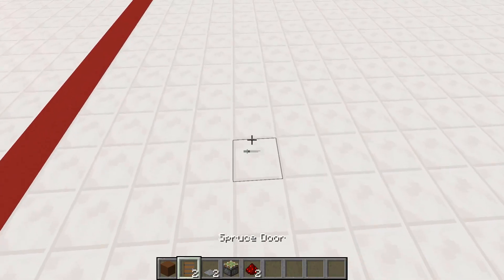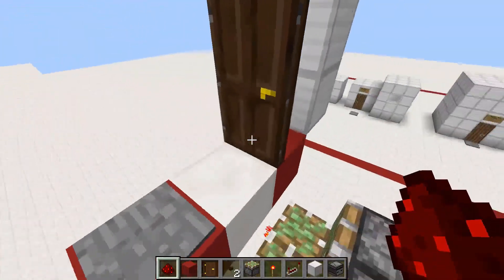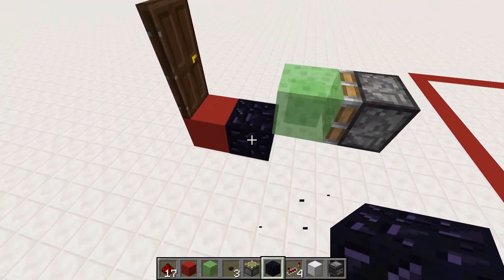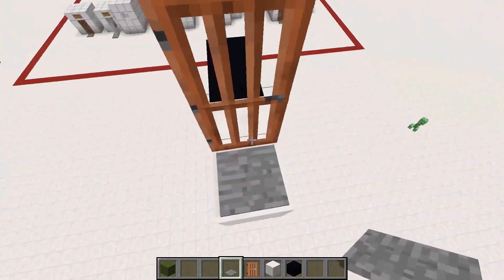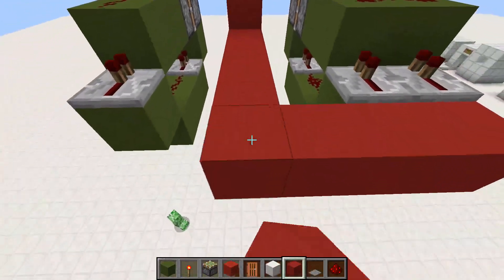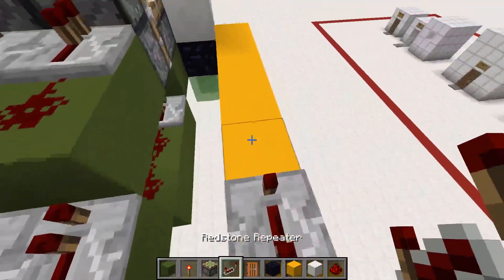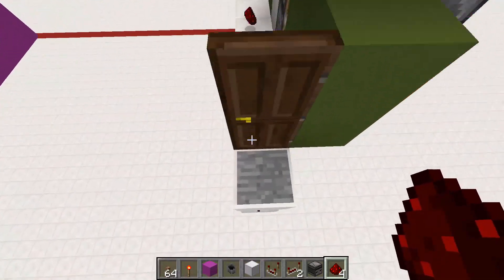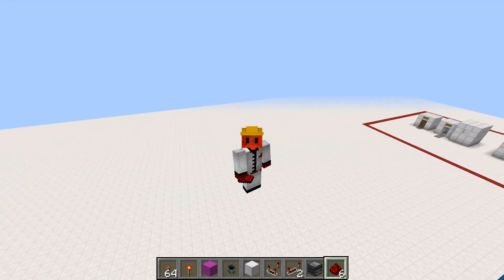Minecraft: 5 AWESOME Door Pranks | TUTORIAL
Today I give you a tutorial for all the door pranks! These are some Minecraft pranks for your friends. You Friends will not like you after these, but hey you will have fun! These Minecraft door pranks can be friendly or can be …..

Hello friends and fellow Minecrafters, it’s me Vardhan here!

I am a passionate Minecrafter and over the years I have learned many things and mechanics, I would like to share some with you! I try to make my designs easy, cheap, efficient, and survival friendly. I usually make Redstone tutorials, showcase, explanation or proof of concept. Please consider subscribing if you like the content, leave a comment and if you feel like it please like the video it really helps keep me motivated to make more vids, The next video is coming soon!

Minecraft is a 2011 sandbox video game created by Swedish game developer Markus Persson and later developed by Mojang. The game allows players to build with a variety of different blocks in a 3D procedurally generated world, requiring creativity from players. Other activities in the game include exploration, resource gathering, crafting, and combat.
Multiple gameplay modes are available, including survival mode in which the player must acquire resources to build the world and maintain health, creative mode where players have unlimited resources to build with and the ability to fly, adventure mode where players can play custom maps created by other players with certain restrictions, spectator mode where players can freely move throughout a world without being allowed to destroy or build anything and be affected by gravity and collisions.